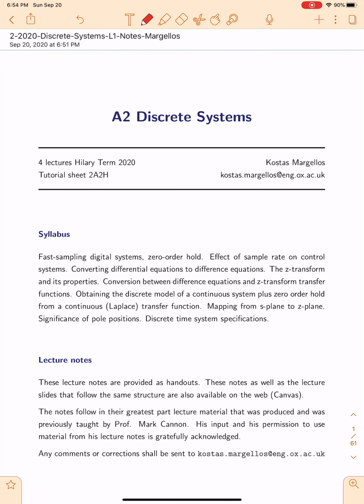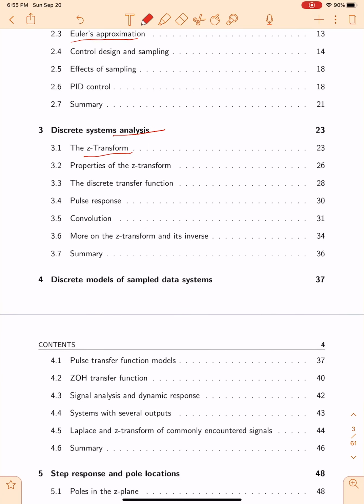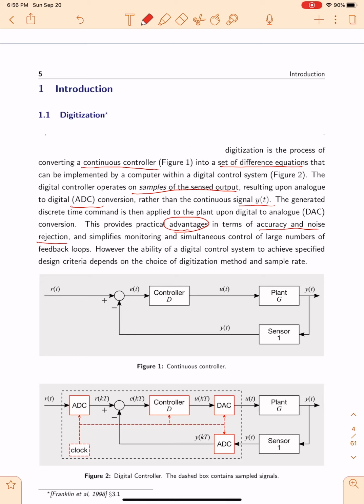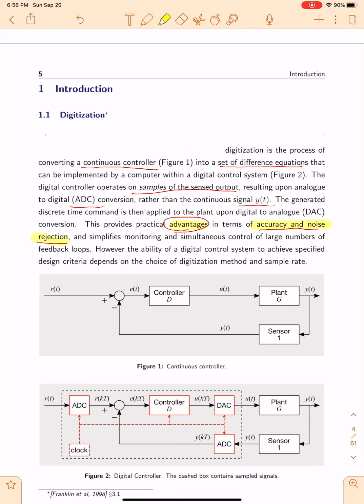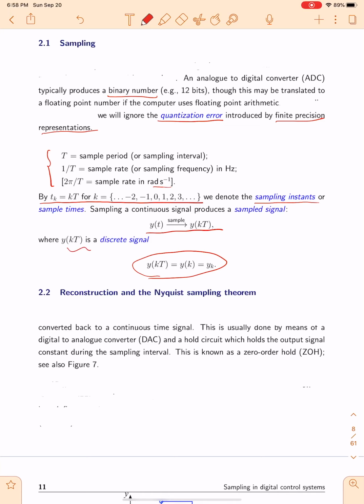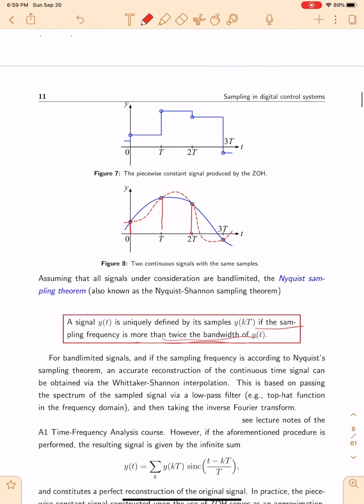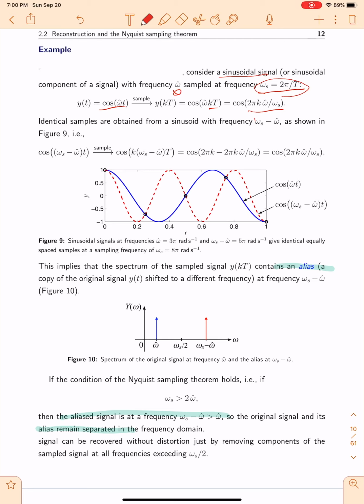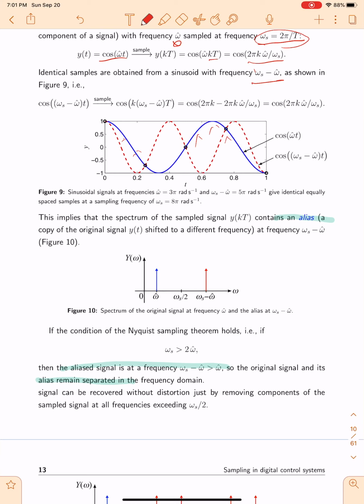Sampling Discrete system revision from an Oxford Student (1)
This is created by a second year student from University of Oxford revising for her finals. I am not that experienced and I will stop each videos when I need time to think or calculate. I will continue the topic in later videos. If you want the notes, please comment here.